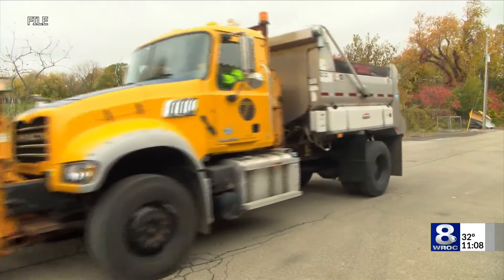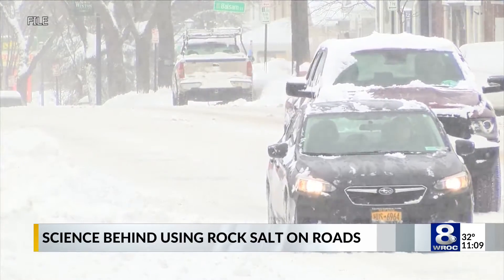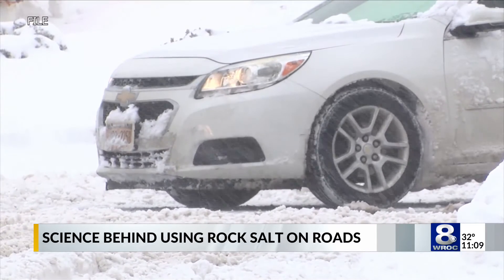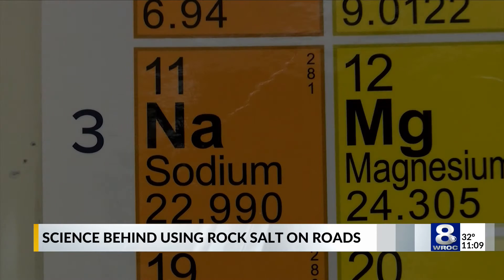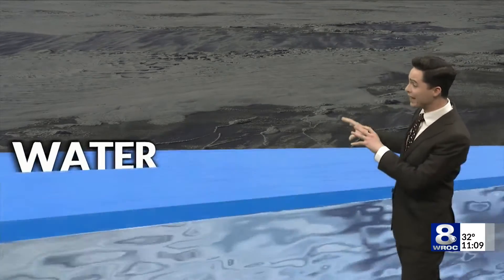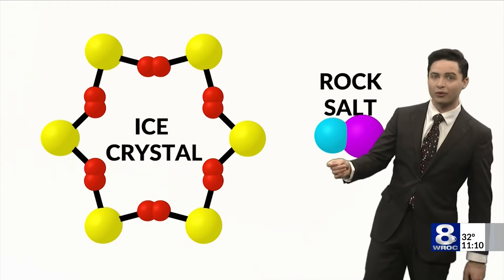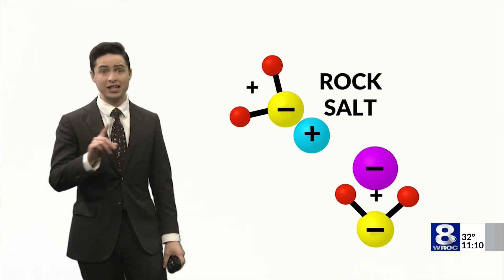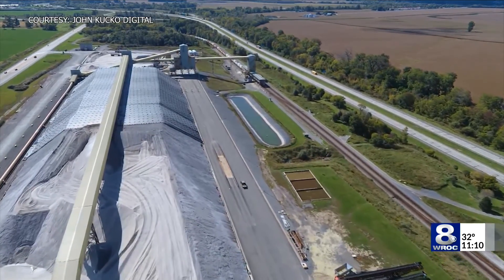The science behind rock salt and why we use it every winter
Every winter it's the same song and dance: snow and ice are in the forecast and suddenly a fleet of trucks appears dousing the roads in salt — all in an effort to keep the snow at bay and let daily life try to carry on.